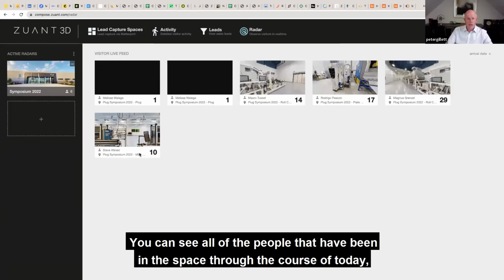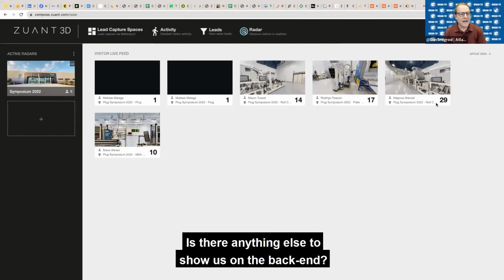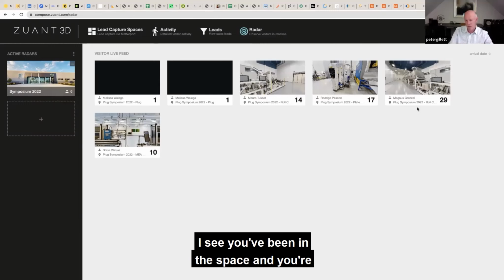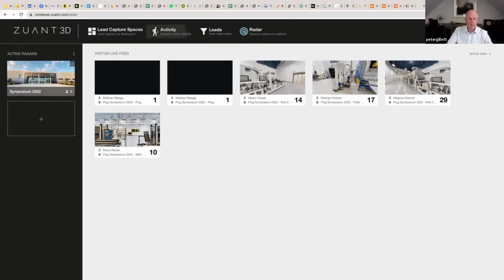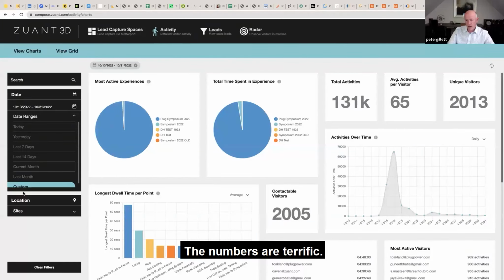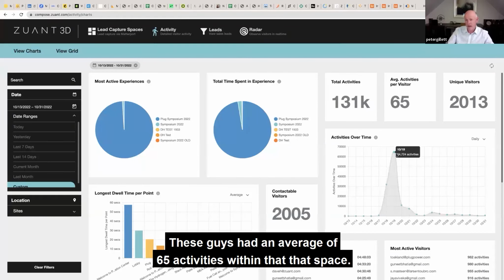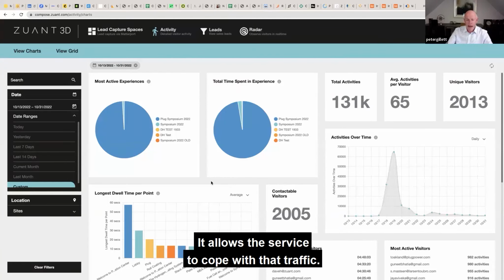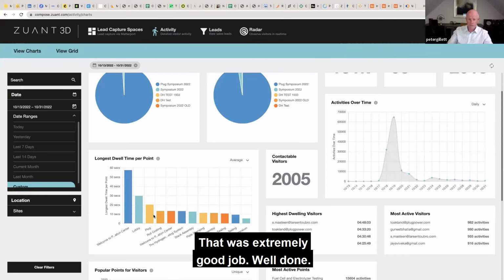WGAN-TV | Plug Power, ZUANT3D and Matterport -CMS Analytics And Why They Are Helpful